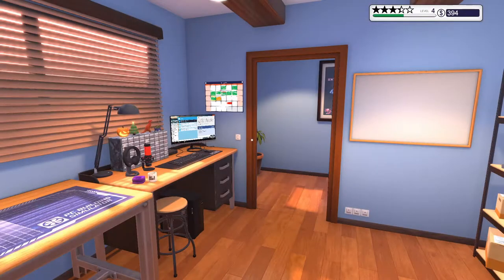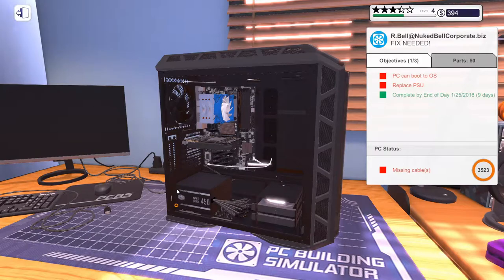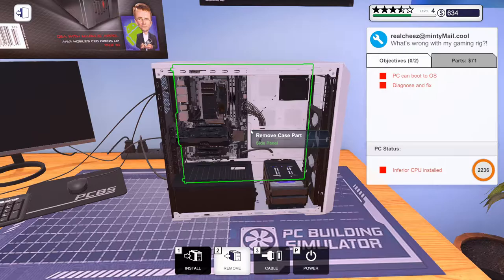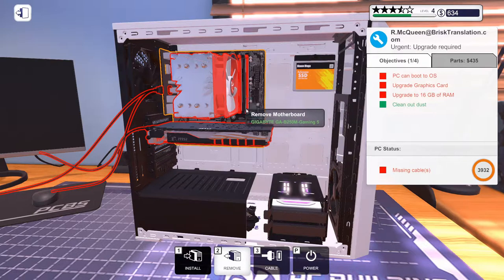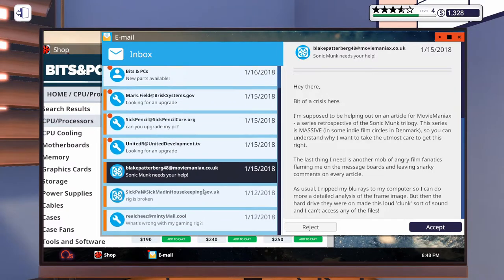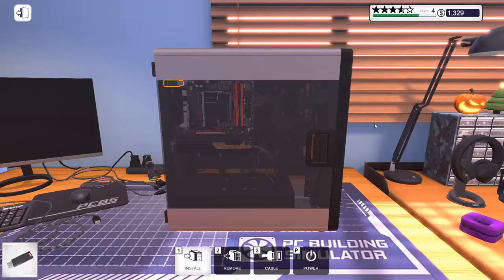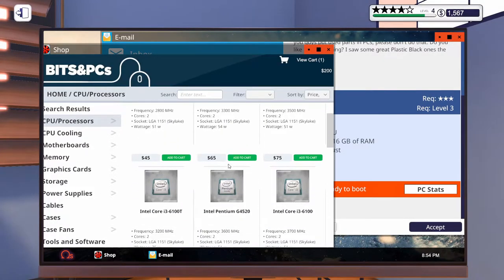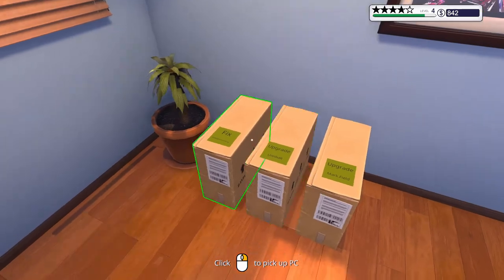Let's Play PC Building Simulator #06 - 😱Misclick😱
Game Details:
Name: PC Building Simulator

Game Information:

The ultimate PC building simulation has arrived!
Build your very own PC empire, from simple diagnosis and repairs to bespoke, boutique creations that would be the envy of any enthusiast. With an ever-expanding marketplace full of real-world components you can finally stop dreaming of that ultimate PC and get out there, build it and see how it benchmarks in 3DMark! PC Building Simulator has already enjoyed viral success with over 650,000+ downloads of its pre-alpha demo and has now been lovingly developed into a fully-fledged simulation to allow you to build the PC of your dreams.

Run your own business!
The career mode in PC Building Simulator puts you in charge of your very own PC building and repair business. From your own cozy workshop, you must use all your technical skills to complete the various jobs that come your way. Customers will provide you with a range of jobs from simple upgrades and repairs to full system builds which you must complete while balancing your books to ensure you are still making a profit!

Build your dream PC!
PC Building Simulator will allow you to experiment with a large selection of accurately modelled, fully licensed parts from your favourite real-world manufacturers. If money was no object, what would you build? Build your PC from the case up with your favourite parts and express your building flair by choosing your favourite LED and cabling colors to really make it stand out. Choose from a range of air and water cooling solutions to keep it cool or even go all out with fully customizable water cooling loops! Once your rig is ready to go, turn it on and see how it benchmarks. Not happy with the results? Jump into the bios and try your hand at overclocking to see if you can get better results without breaking anything!

Learn to build a PC!
Does building your own PC seem like an impossible task? PC Building Simulator aims to teach even the most novice PC user how their machine is put together with step-by-step instructions explaining the order parts should be assembled and providing useful information on what each part is and its function.